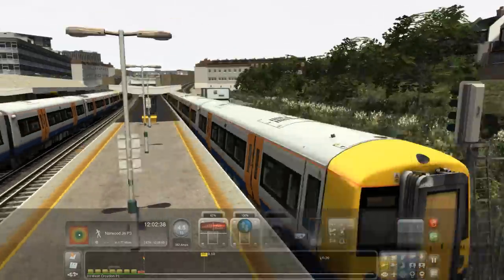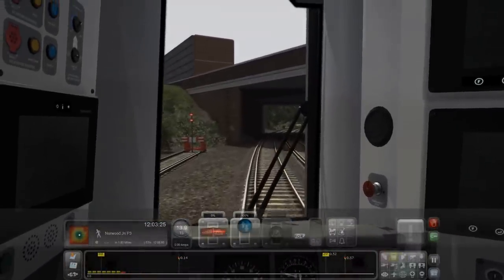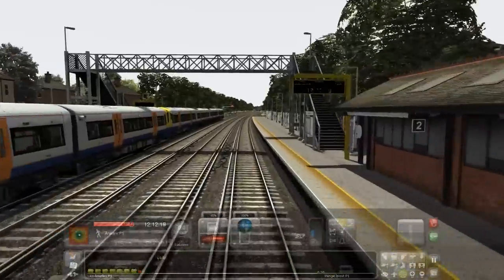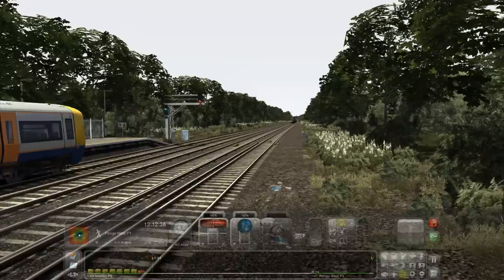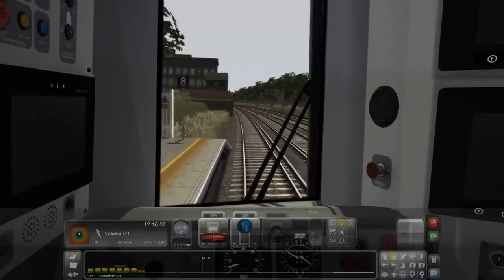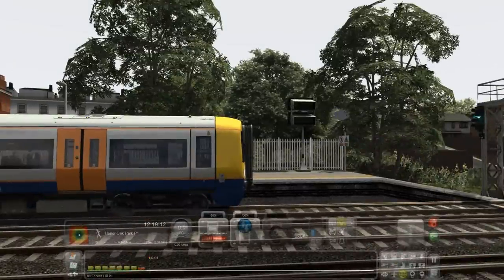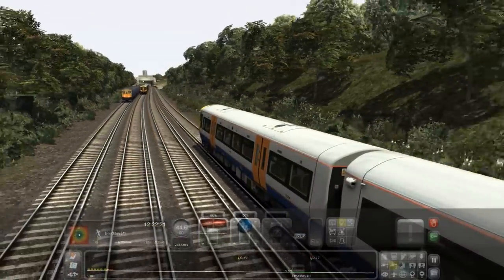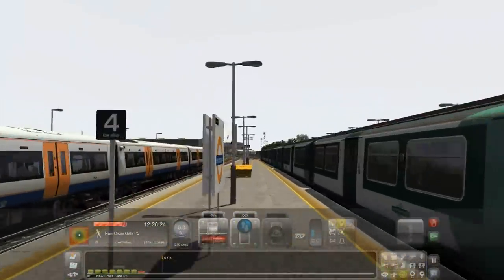Train Simulator 2015 Lets Play | London Overground Class 375 Skin: West Croydon to New Cross Gate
The South London Network for Train Simulator 2015 is finally out, and this time I take a drive on the London Overground section between West Croydon and New Cross Gate in a class 375 London Overground Custom Skin.